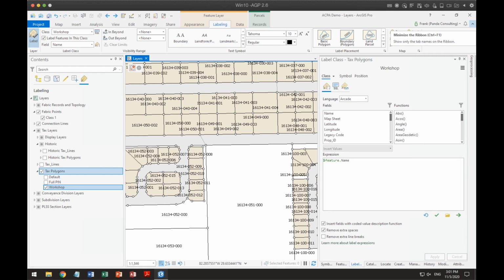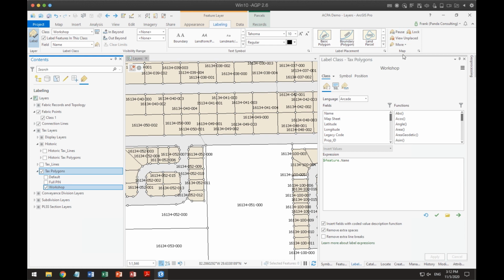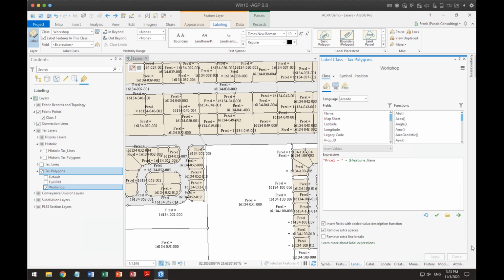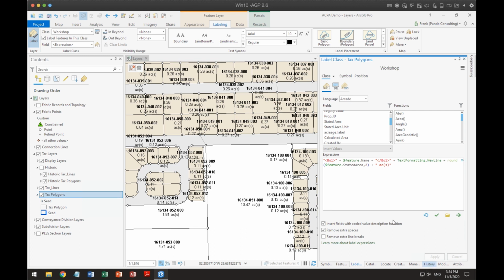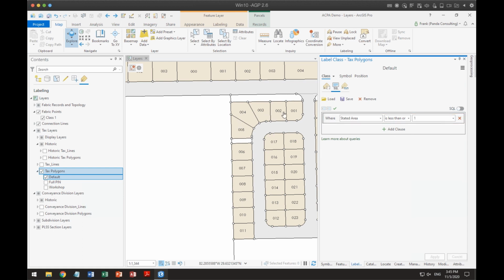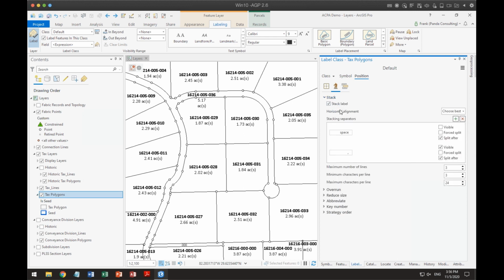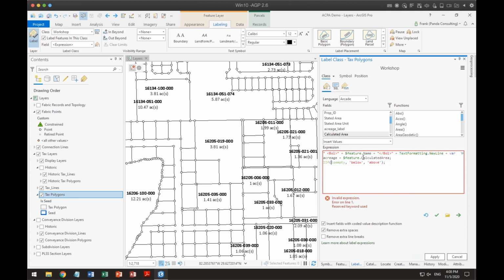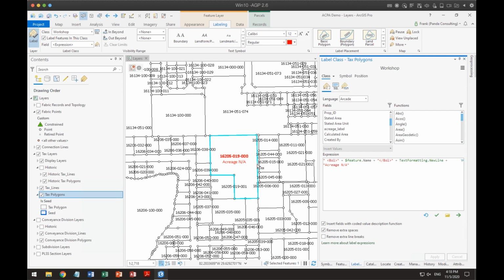ArcGIS Pro Simple Labels with Arcade - November 2020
The November 2020 ArcGIS Pro Workshop focused on using Simple Labels using Arcade, exploring how to create labels, modify the text, and create labels classes.